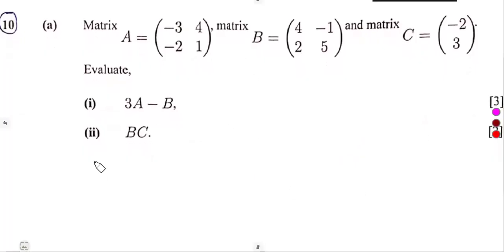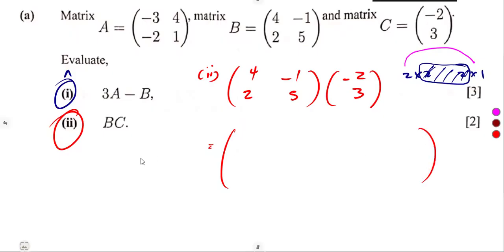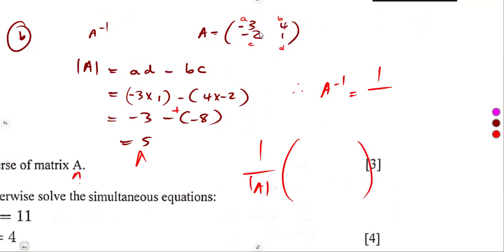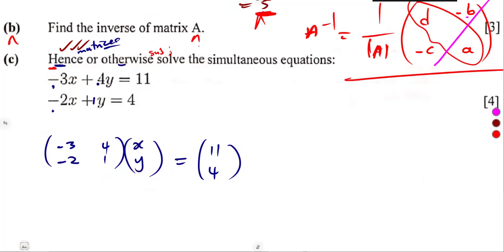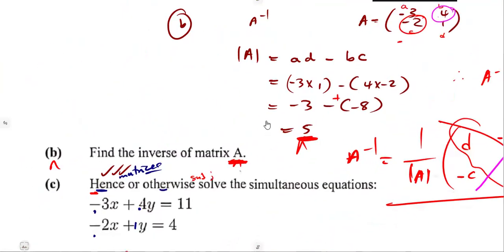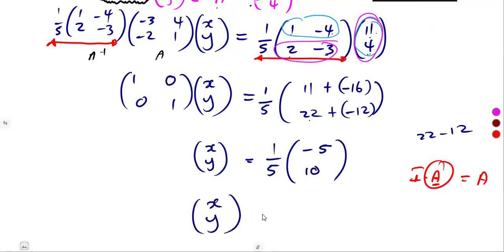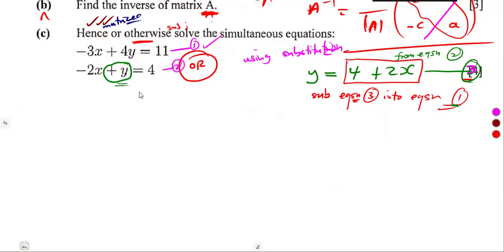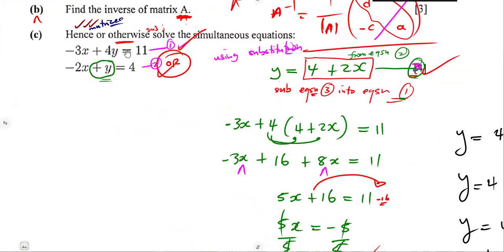Mathematics Paper 2 June 2025 Question 10 Section B - ZIMSEC O'level Mathematics